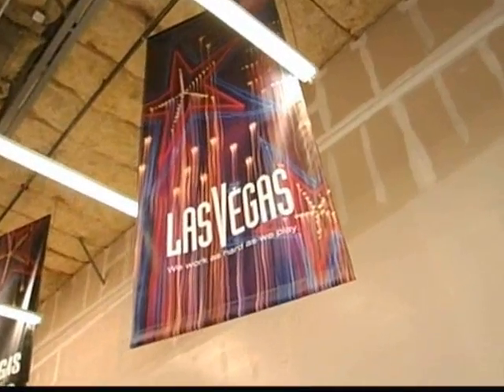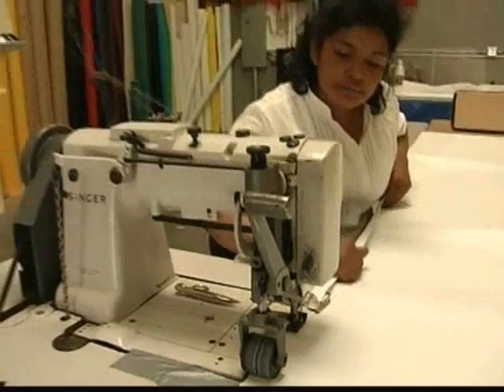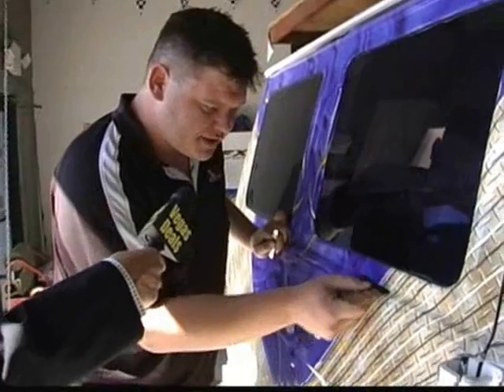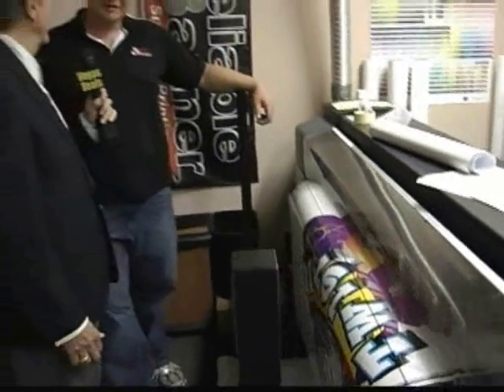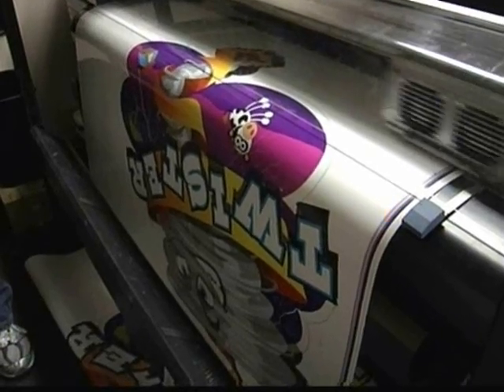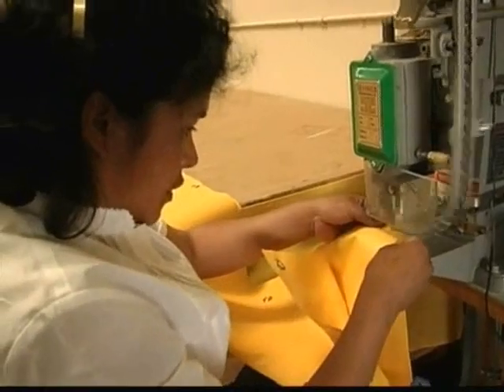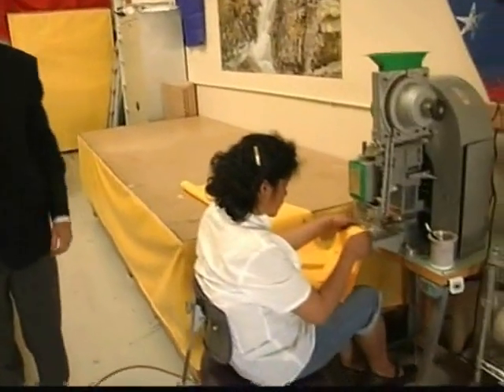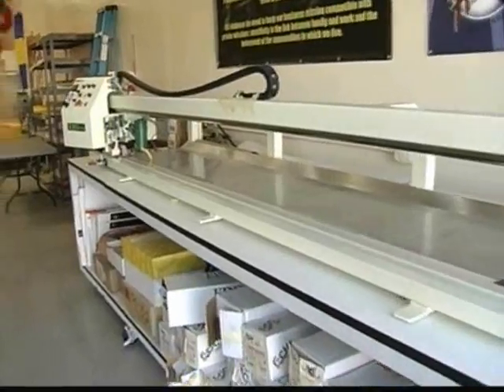Reliable Banner - Sign Supply and Printing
Signs, Banners, Flags, Vehicle Wraps, and so much more.